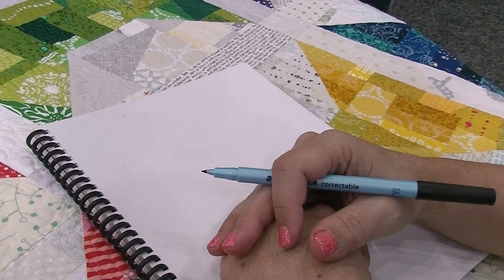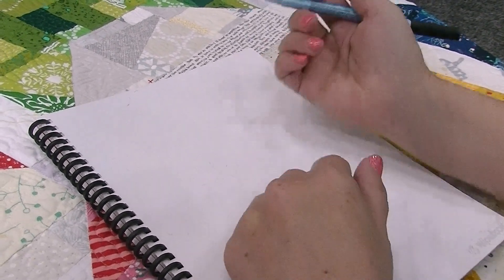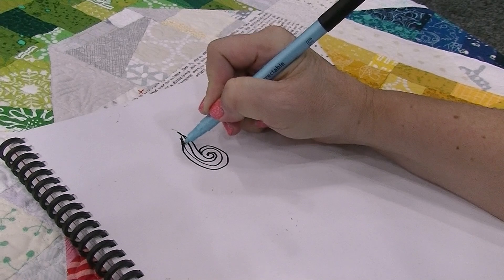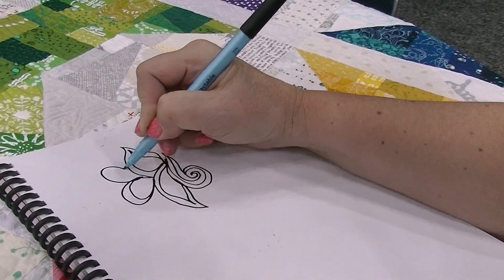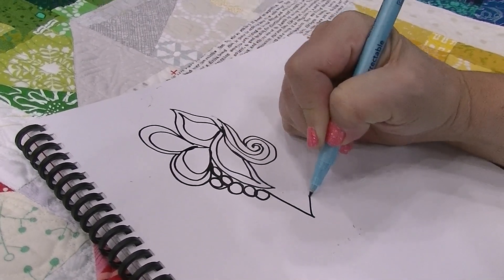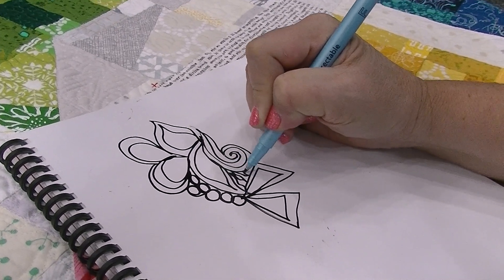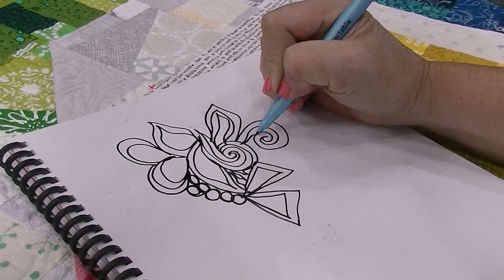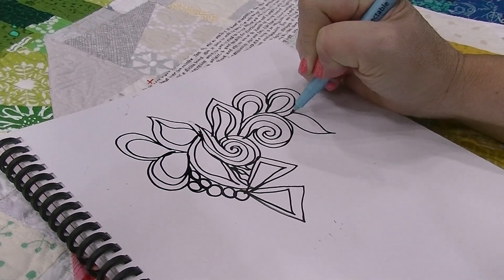Free-motion improv machine quilting: doodling practice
Learn how to mix up different free-motion quilting designs on a single quilt with a little doodling practice! Piece and Quilt with Precuts author Christa Watson calls the technique "free-motion improv." Your free-motion motifs + Christa's marvelous mash-up method = lots of fun doodle quilting ahead.